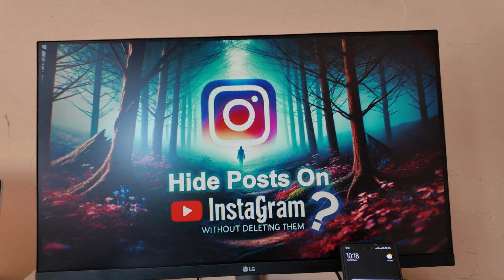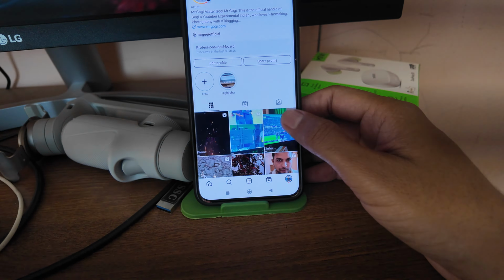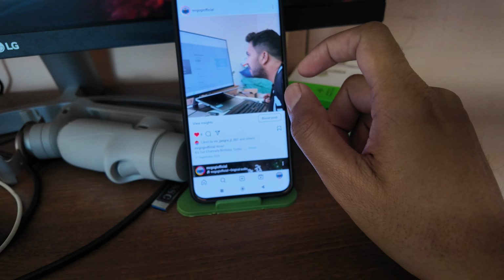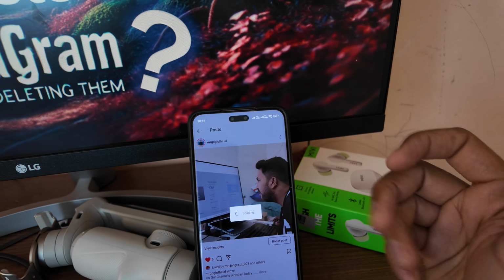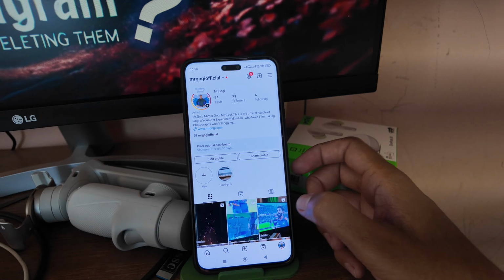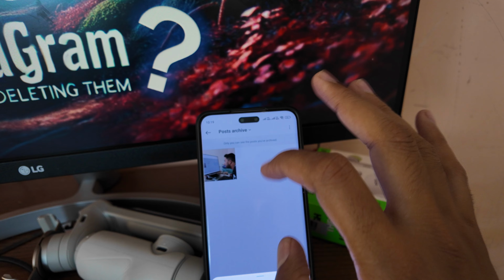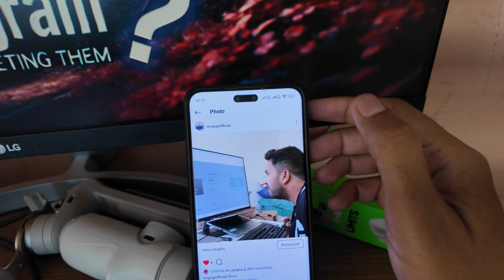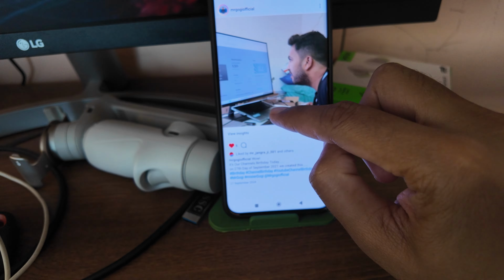How to Keep Instagram Posts Private Without Deleting in English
Learn how to keep your Instagram posts private without deleting them in this easy step-by-step tutorial! 📱 In this video, you'll discover how to archive your posts so they are hidden from your profile but not permanently removed. This is a perfect way to clean up your feed or hide old photos without losing them.

✅ What You’ll Learn:
How to archive Instagram posts
How to unarchive and restore posts
Tips to manage your Instagram content privately